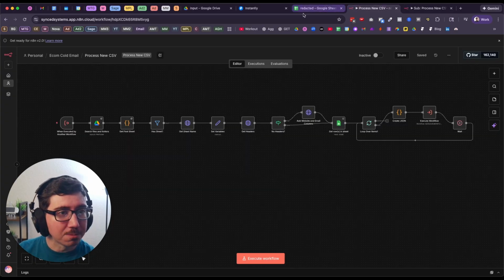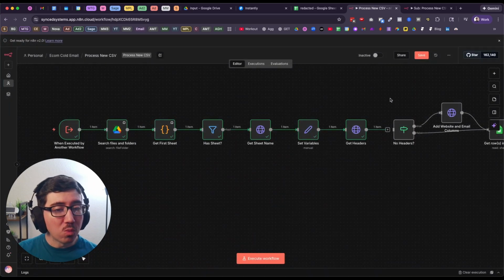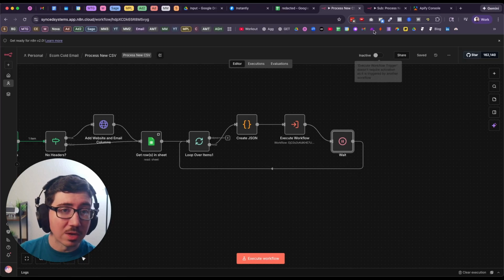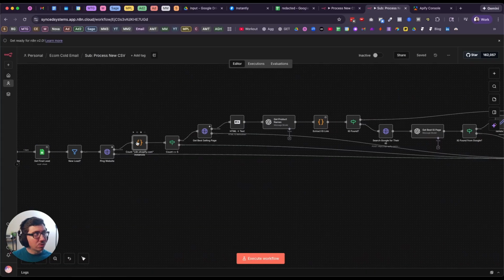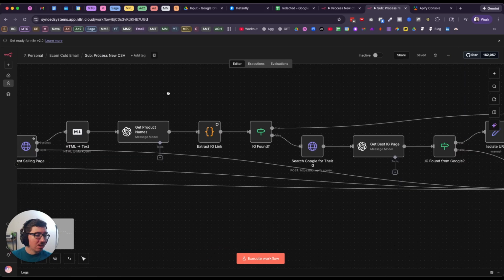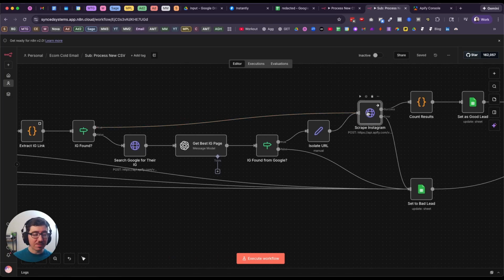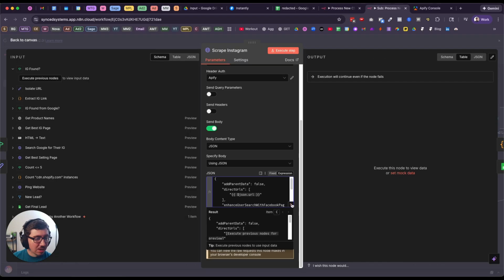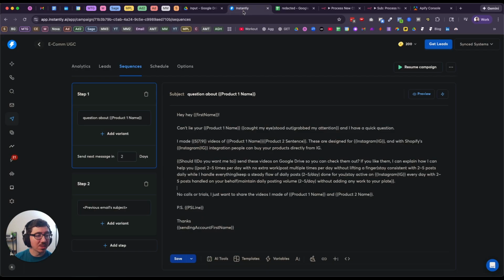AI Powered Cold Email is a Game Changer (Social Media Offer)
In this video, I break down an n8n AI workflow that takes Apollo-scraped leads and enriches + qualifies them for cold email outreach. The example offer is done-for-you Instagram Reels (AI UGC videos) targeting Shopify store owners who aren't active on Instagram, so the system finds the right Instagram, counts recent reels, and flags leads as qualified or not. It also pulls best-selling product names and "humanizes" them so your AI personalization fits naturally into your email copy and PS lines, helping you target better, get higher replies, and cut manual work. Check the pinned comment for templates and ways to work together.

00:00 Lead Enrichment Goal
02:21 Upload Workflow
03:03 Sheets API Headers
04:55 Main Automation Logic
08:26 Find Instagram Profiles